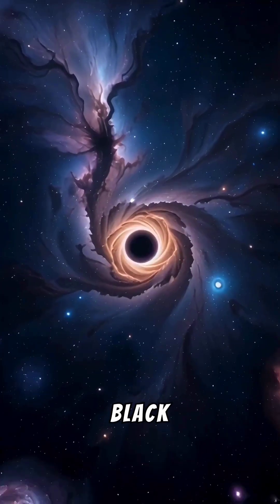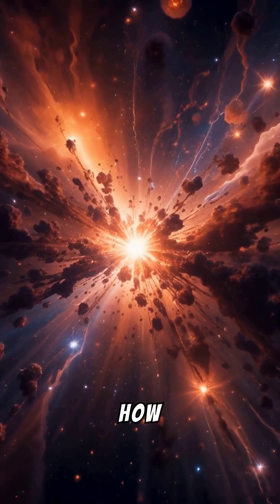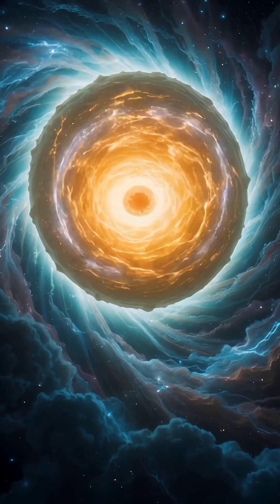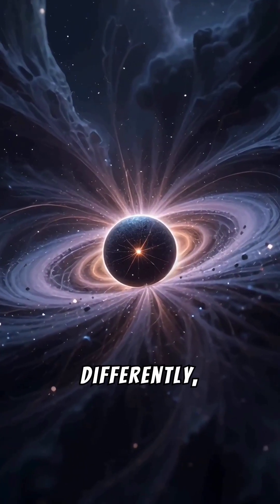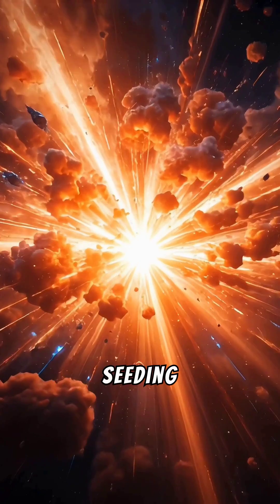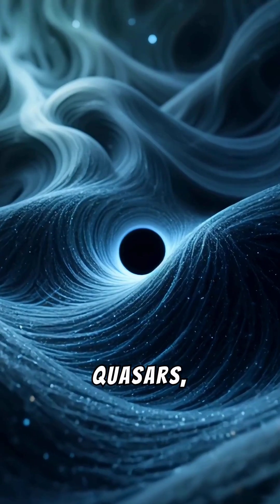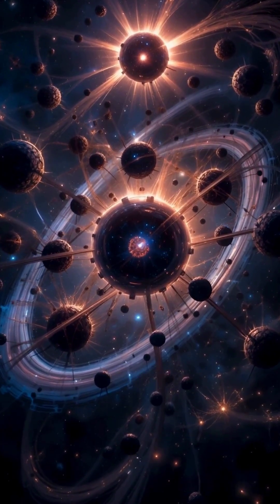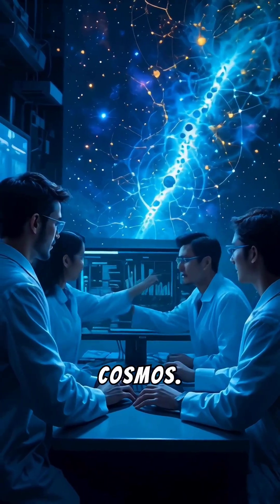What if there were no black holes?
Ever wondered what a universe without black holes would be like? 🌌 In this short, we explore a fascinating scenario where these cosmic entities don't exist. Get ready for a journey through unrecognizable galaxies, stars with altered destinies, and the possible absence of quasars! 🤔 Would it be a quieter or less dynamic universe? Discover how hypernovas could dominate the cosmos and what would happen to the creation of heavy elements like gold and uranium. 💫 Could life exist in such a universe? Join us as we rethink our understanding of the cosmos! 🚀